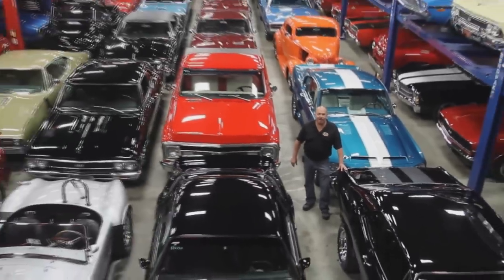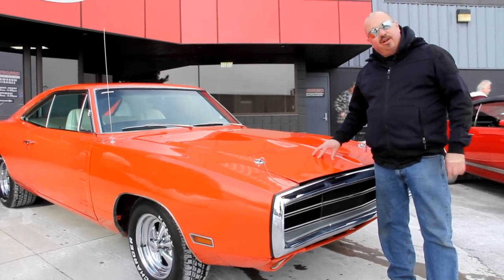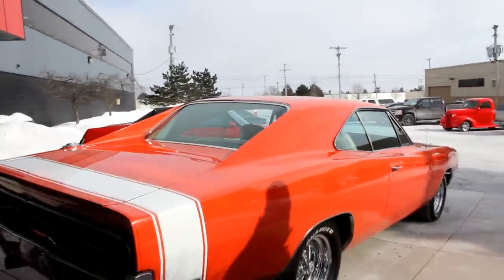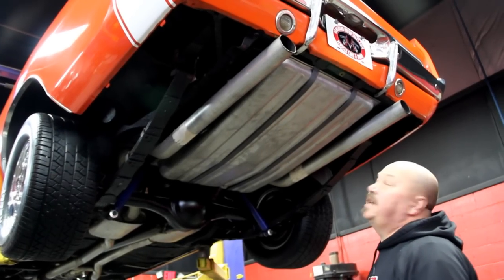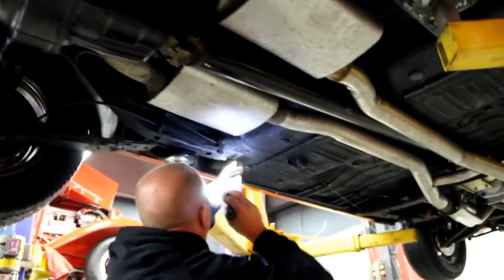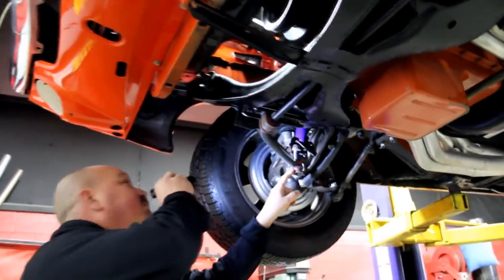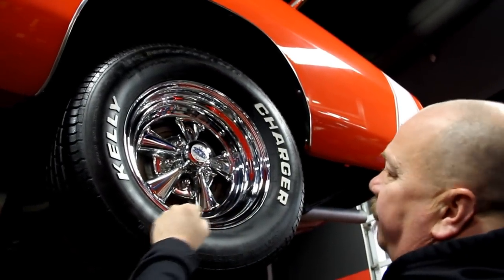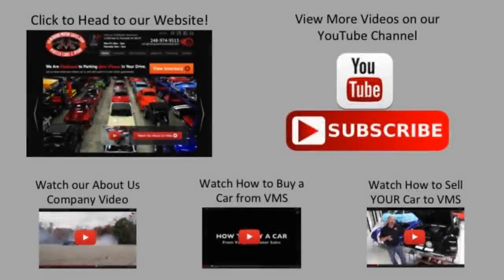1970 Dodge Charger For Sale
1970 Dodge Charger 500

VIN:  XP29L0G162216

It’s known the ’68 ’69 and ’70 Dodge Chargers are one of the most sought after Muscle Cars available today. The unique looks and monster Mopar engines make these cars iconic. Vanguard Motors has been known to house some of the meanest and cleanest Mopars on the market and this Charger is no exception.

Starting with a clean body, this Charger was restored from the ground up. This beauty started life as a 383 Automatic car. The previous owner purchased the car in 1997 and at the time it sported a 440ci V8 and  4-Speed Manual Transmission. Lots of time and money was invested to make this ’70 Charger the dominating street machine it is today. This great looking Mopar is a strong, reliable driver! Less than 5,000 Miles since the complete restoration.

Documentation and Receipts from the restoration are included in the sale.

Mechanics

Professionally Built 500ci Stroker V8 Engine (440ci Mopar Based) with less than 5,000 Miles Since Built

Keith Black Hyper Eutectic Pistons

Edelbrock Performer RPM Heads

Mopar Performance Valve Covers

Roller Rockers

Mopar 509 Hydraulic Cam

Mopar Aluminum Water Pump

MSD Distributor & Blaster Coil

High Volume Oil Pump

Holley 750 Street Avenger Carburetor

Centerforce Clutch

8 ¾ Sure Grip Rear End w/ 4.10:1 Gear Ratio

TTI Ceramic Coated Headers

Power Steering

3” Dual Exhaust

New Driveshaft

Front Disc Brakes, Rear Drum – Manual Brakes

All Wiring Replaced with Brand New Reproduction Harness from Year One

Exterior

Car was Sanded to Metal and Painted “Hemi Orange” in 1997 – Paint looks Awesome

Original Sheet Metal is in Great Condition

Pinch Welds Look Phenomenal

White Tail Stripe looks Great

Front and Rear Bumper Chrome Looks Awesome

Hood, Doors, and Trunk Fit Great to the Body

Window and Drip Edge Trim look Great

Nice Paint on Underside of Decklid and Hood

Nice Rubber on Doors and Trunk

Doors Operate Awesome

Door Lips are Nice and Clean

Nascar Style Fuel Filler

New Trunk Floor

Frame Looks Awesome

Floorboards Look to be All Original with Factory Undercoating

K-Member in Great Shape

Wheel Wells are Nice and Clean

Cragar Wheels

Newer Kelly Charger Tires

235/60R15 Front

295/50R15 Rear

Interior

Gorgeous White Interior

Recovered Front and Rear Seats

Original Seat Backs and Seat Mechanisms

Pistol Grip Shifter

Seat Belts Front and Rear

Headliner Looks Awesome

Wood Grain Steering Wheel

New Carpet

Spare Tire

Trunk Mat

Call Tom 7 Days a Week…